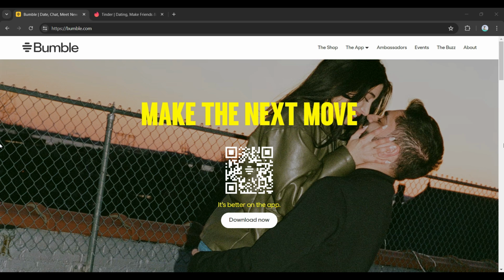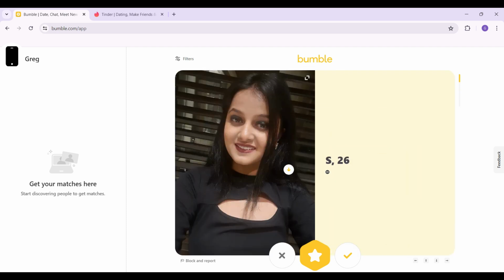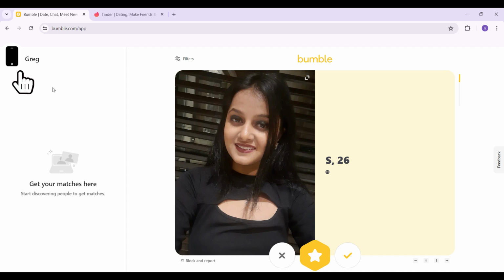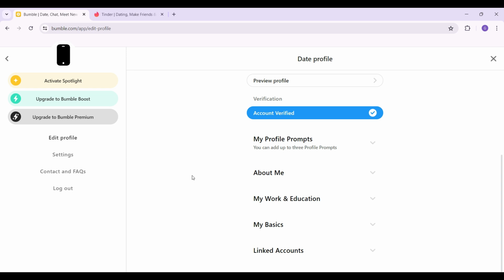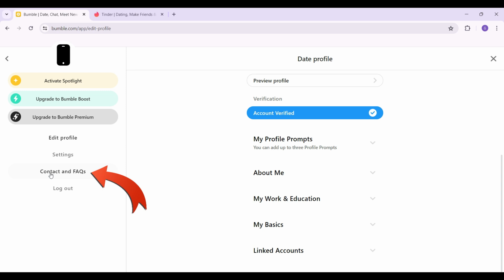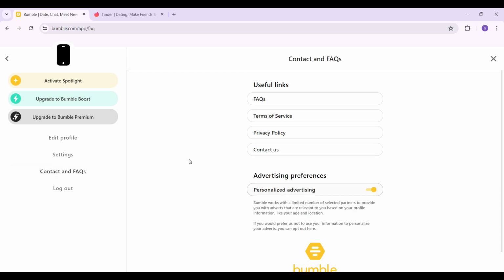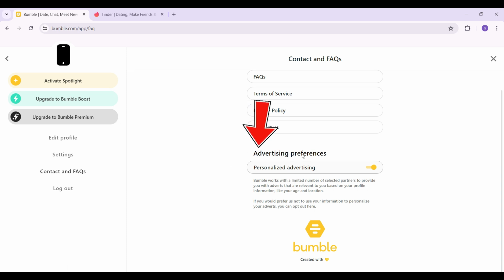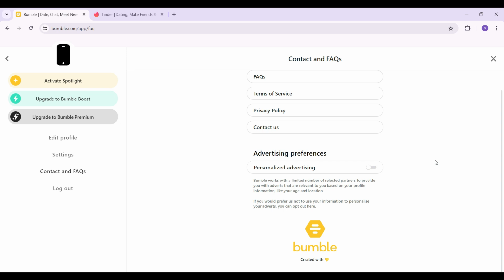How to Disable Personal Ads on Bumble 2024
Frustrated by those interrupting personal ads on Bumble? This quick guide will show you exactly how to disable bumble ads and reclaim your swipe-right experience. Whether you're on iPhone or Android, we'll walk you through the simple steps to customize your Bumble settings and focus solely on potential connections.